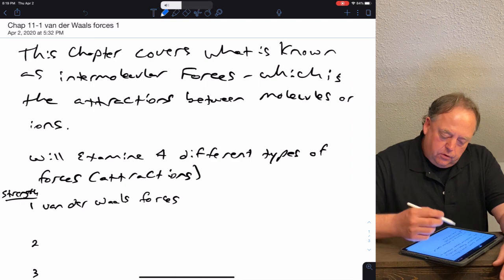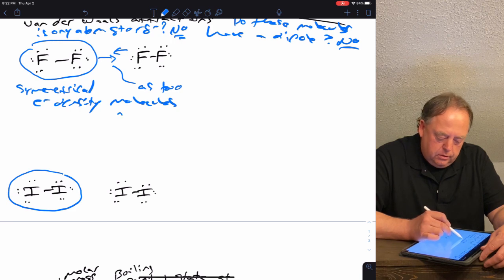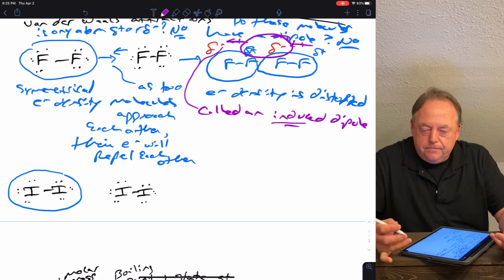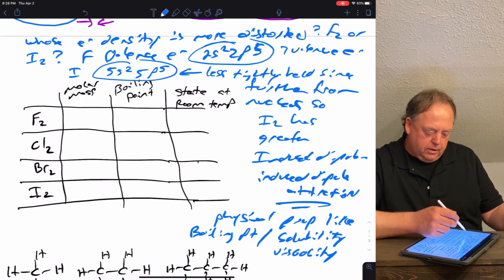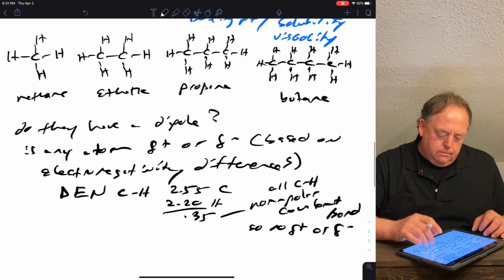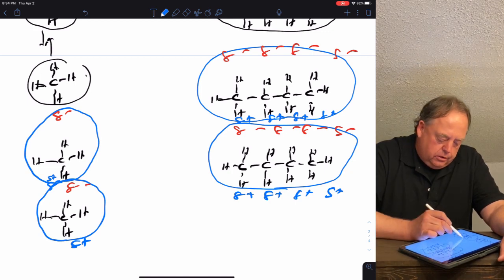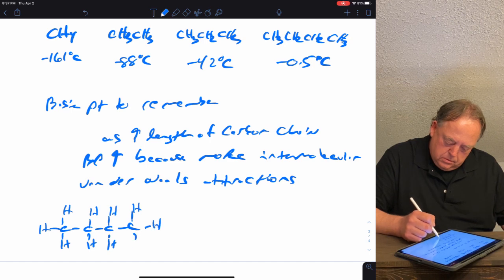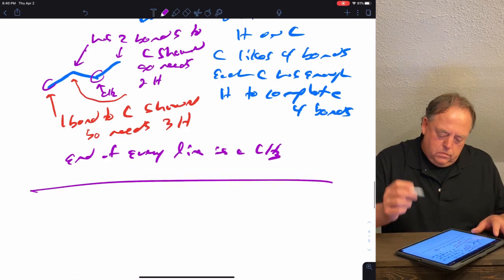Chem 1311 Chapter 11- 1 Van Der Waals forces part 1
copy of the notes for this lecture can be found at the following